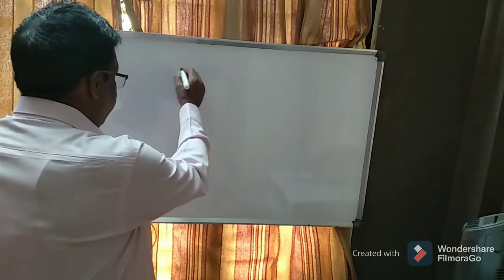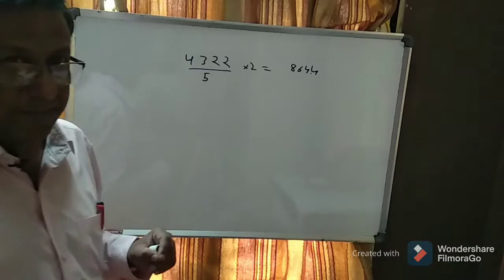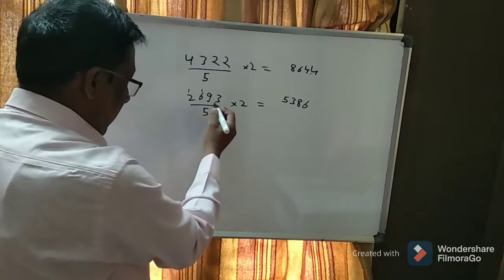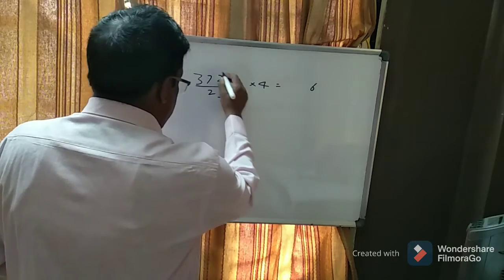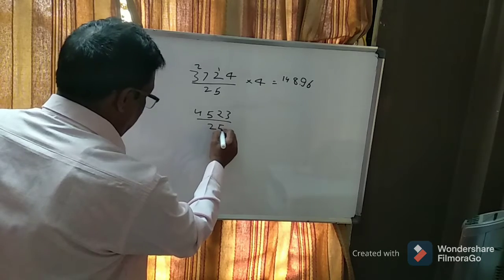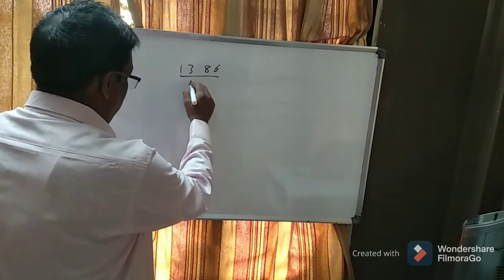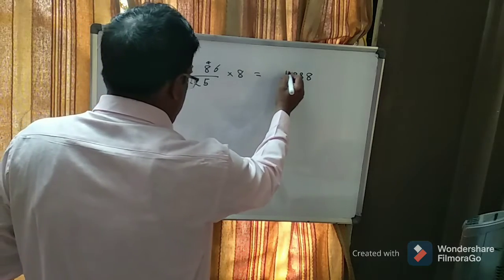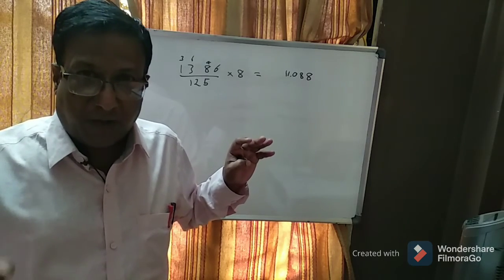Easy Maths Divisibility with Fun Tutorial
Hello my viewers after a long time I am back with new video and I hope my videos are informative and helpful for you guys.